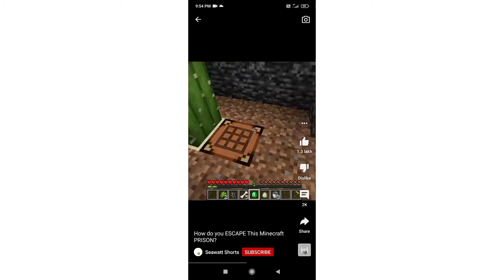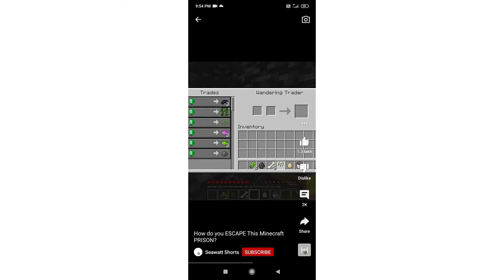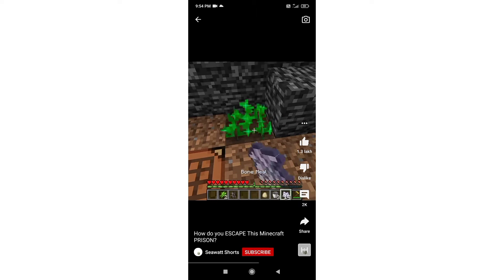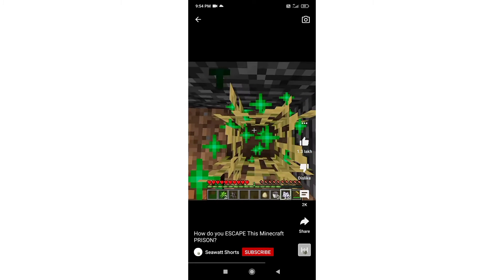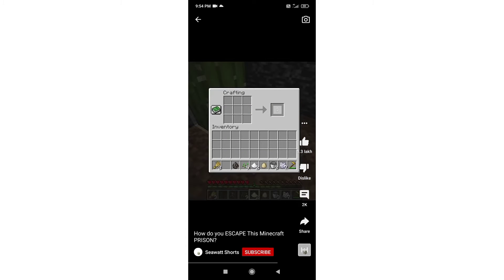essay etaka essay man